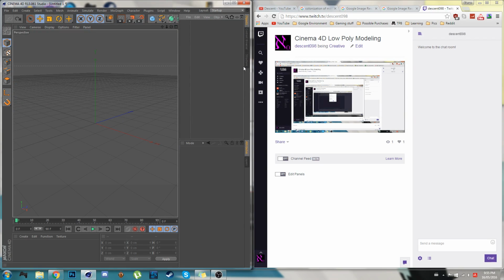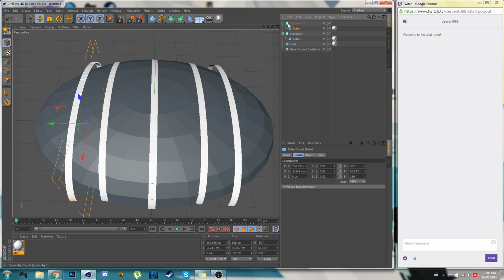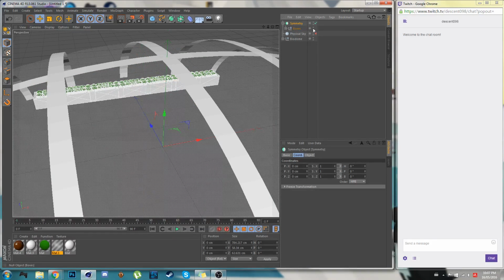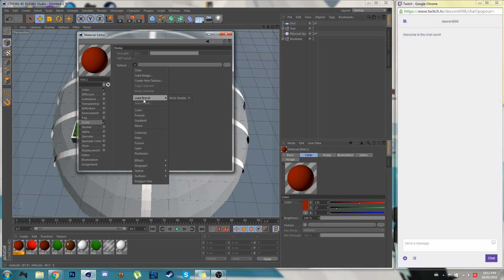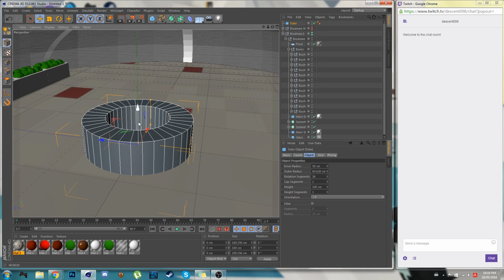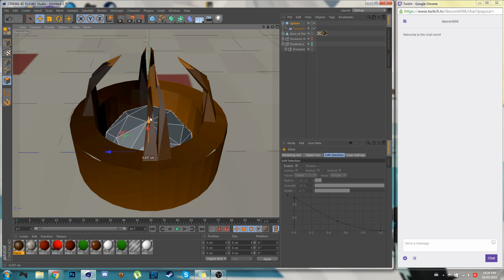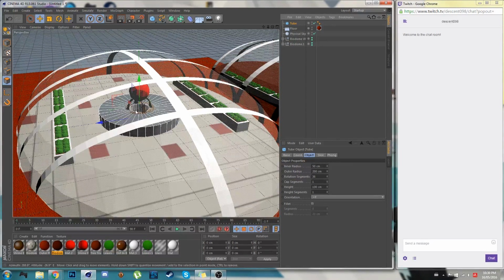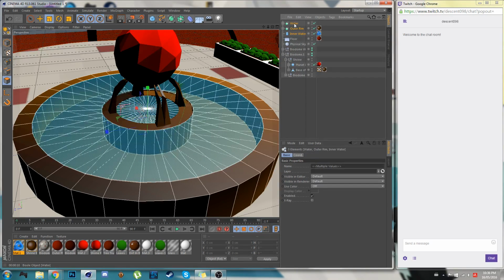Cinema 4D Low Poly Modeling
My first live stream of a low poly render i was making, unfortunately my PC died when the render got passed the second pass of GI so the video cuts off  sorry. To catch the full sized finished renders they're both posted at